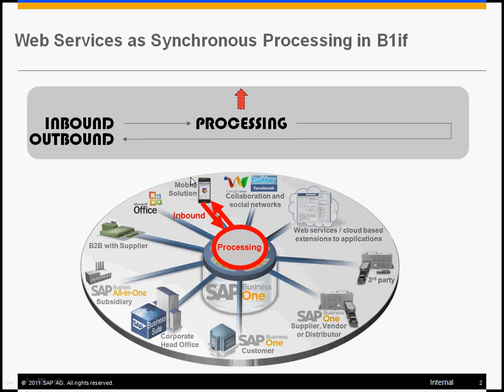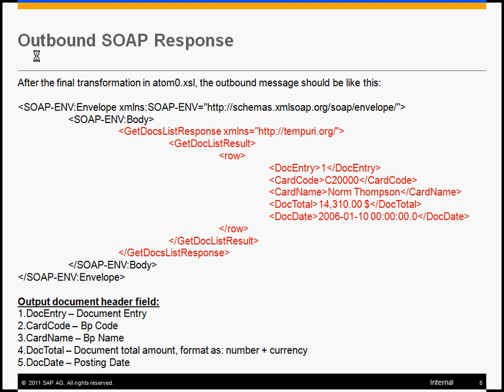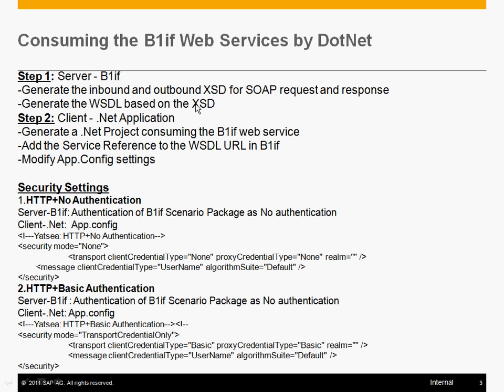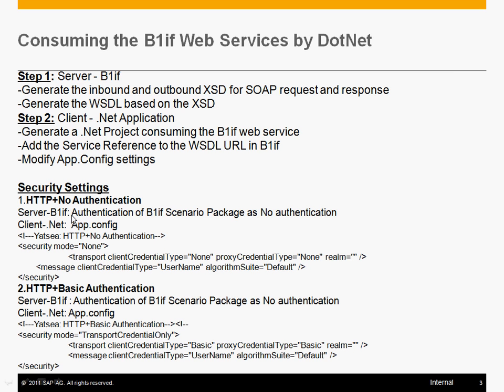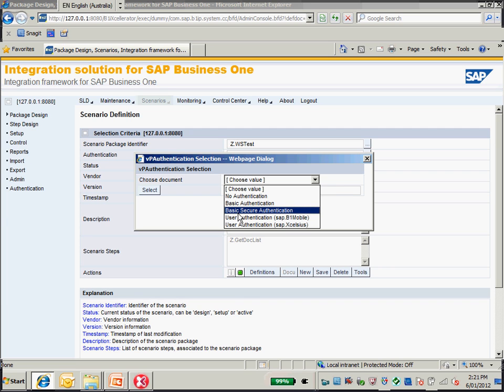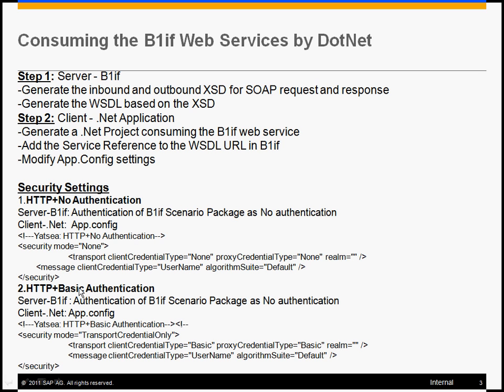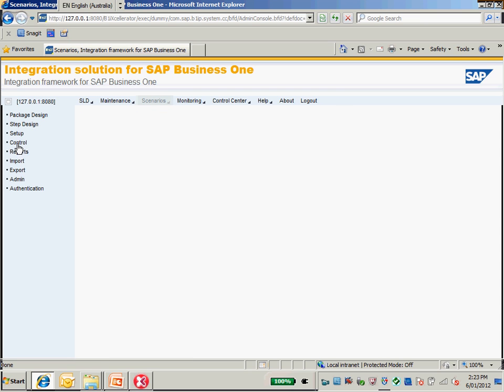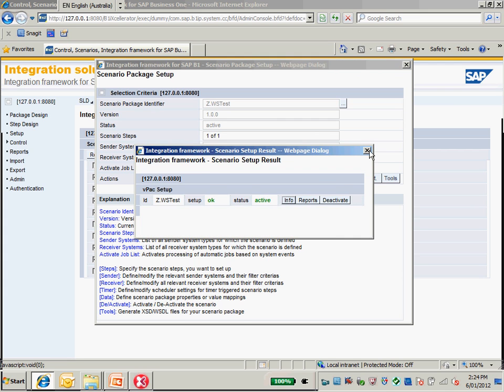Part 1-Consuming B1if Web Services by DotNet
This video guides you through how to consume the web services generated B1if with DotNet application. Please refer to the following link about Creating new WebServices with B1if

In the following sessions, we'll learn:
-Creating new WebServices with B1if
-Consuming the B1if webservices DotNet project.

Integration framework for SAP Business One (B1if) comprehensively supports WebServices and RESTful interfaces (HTTP+JSON, HTTP+XML). Evolving SAP Business One into platform with sorts of interfaces. It can work as a Web Server, exposing and wrapping the backend function of SAP Business One with B1DI and SQL call as web service, even light-weight HTTP interfaces. Even more than just SAP Business One, it also can expose the backend function of SAP Business Suite with RFC/BAPI call into web services and light-weight HTTP interfaces.